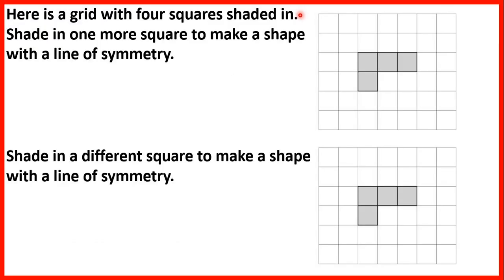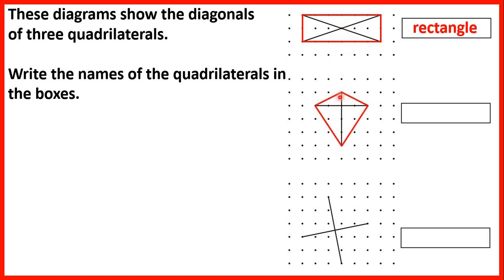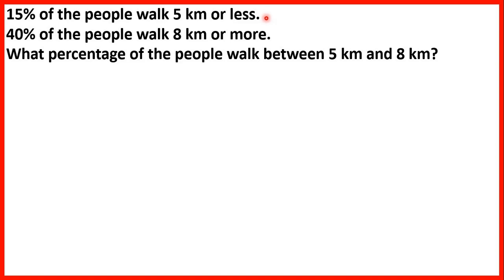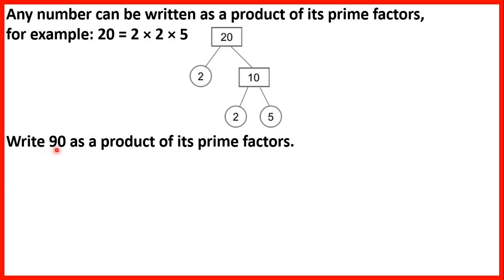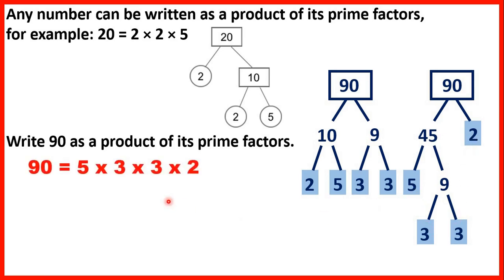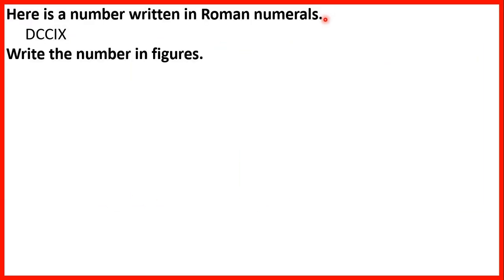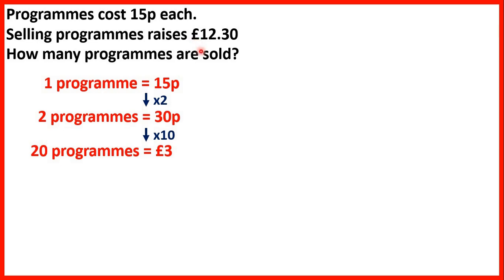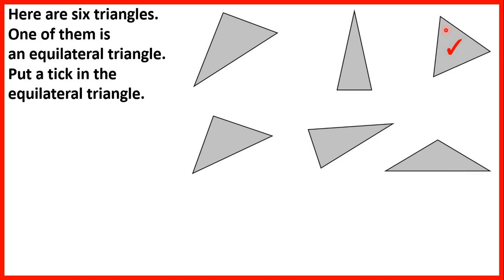Gold Reasoning Test 4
Gold Reasoning Test 4 Key Stage 2 Maths Reasoning Test